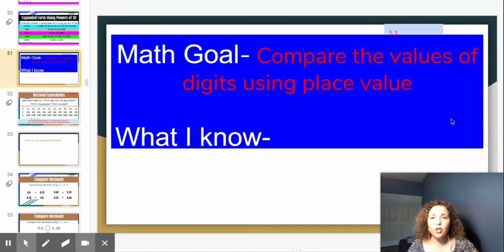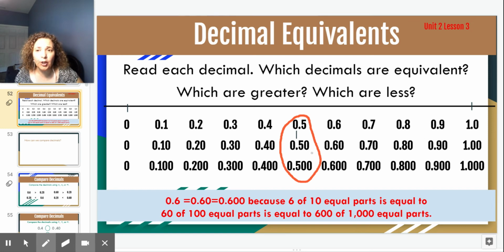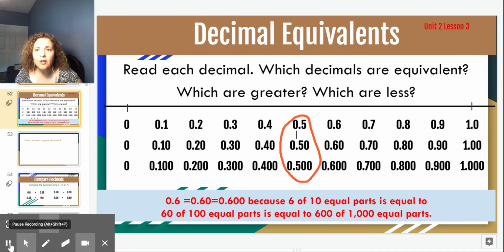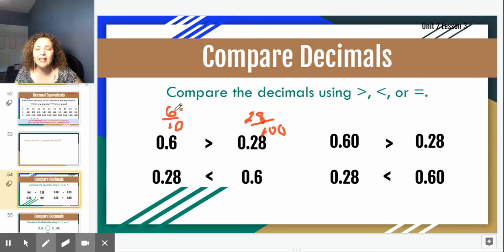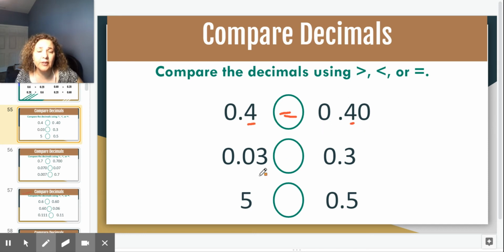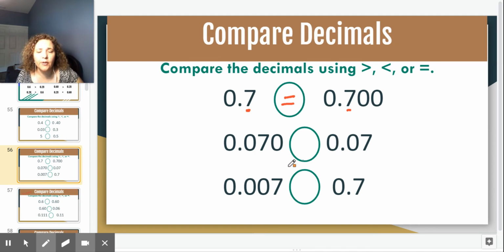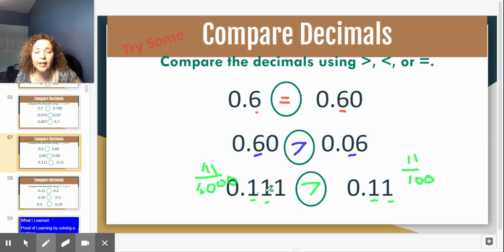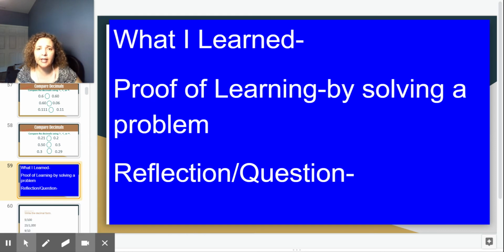Decimals - Comparing 2.3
5th Grade Math Comparing Decimals